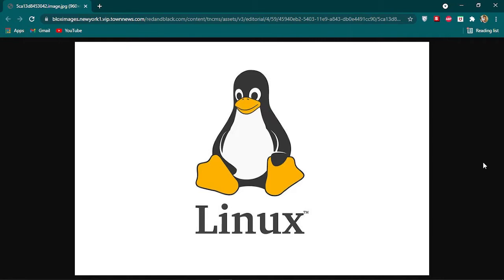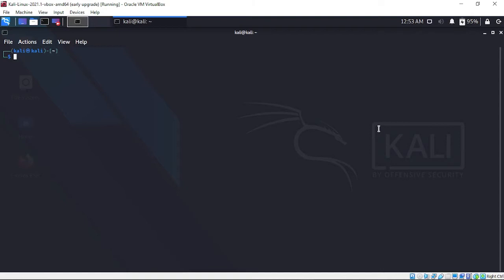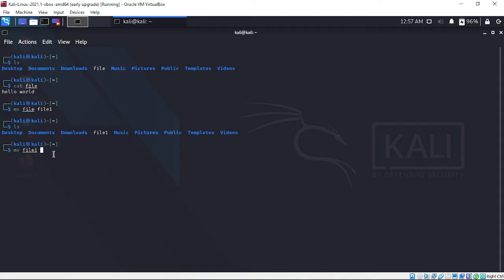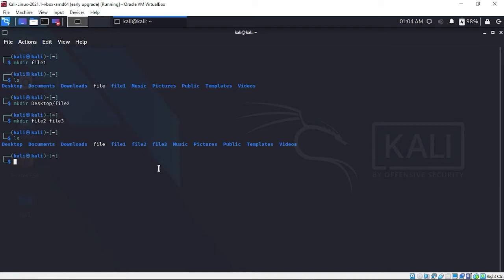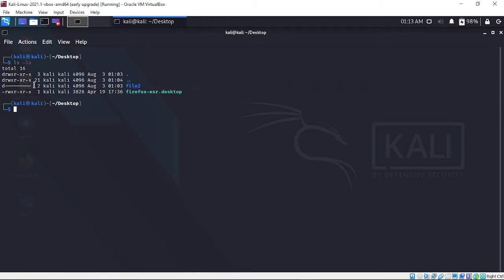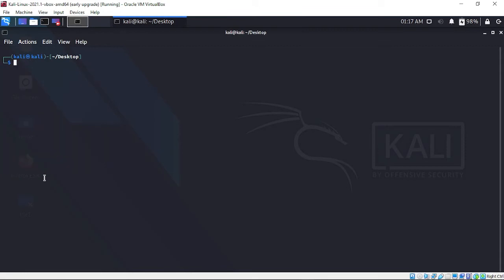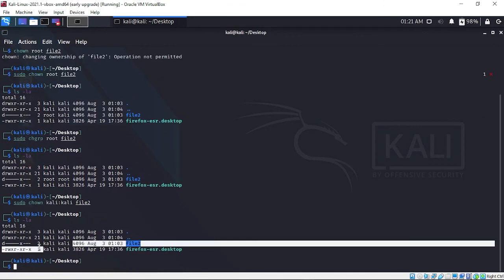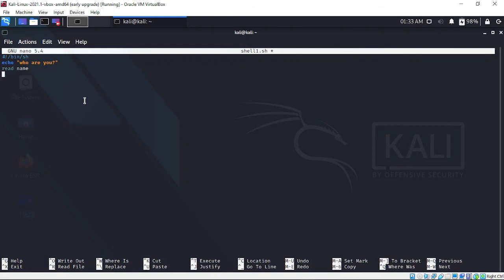Basics of Linux Fundamentals | Linux Commands | Basic Bash Scripting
Hello Everyone,

Here's another video of Linux Fundamentals and Linux Commands. I had a lot of fun doing this and I hope you guys enjoy it too! :)

The articles, tutorial and demo provided on Script Kiddie's is for informational and educational purpose only, and for those who’re willing and curious to know and learn about Ethical Hacking, Security and Penetration Testing. Any time the word “Hacking” that is used on this site shall be regarded as Ethical Hacking.